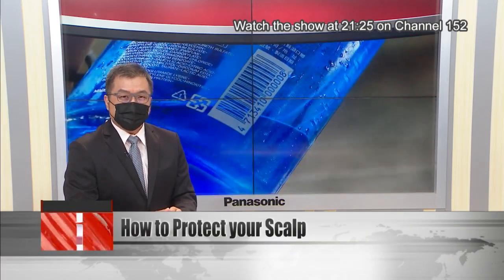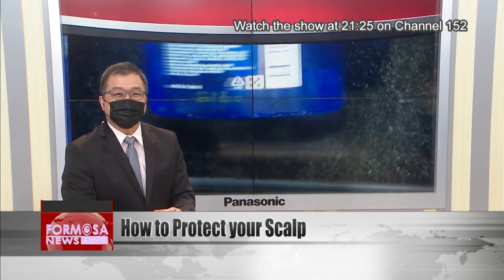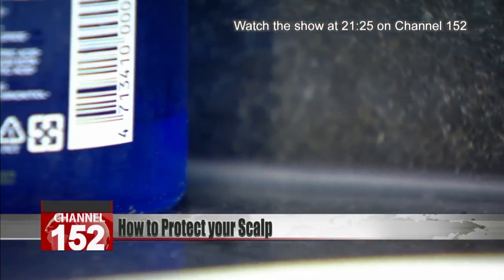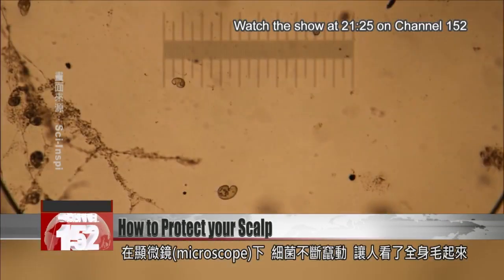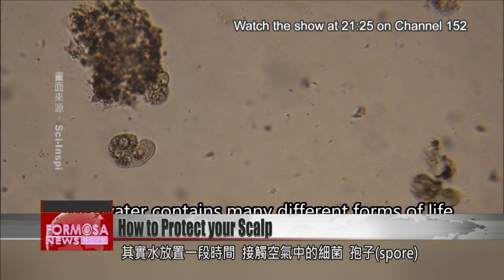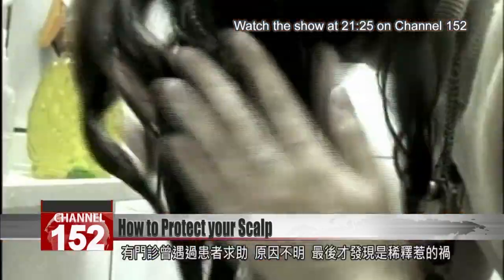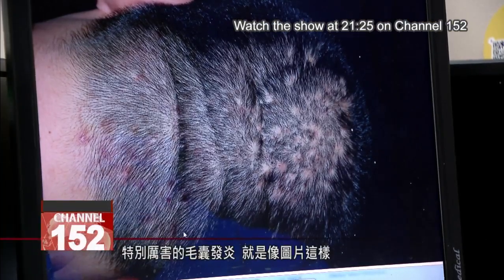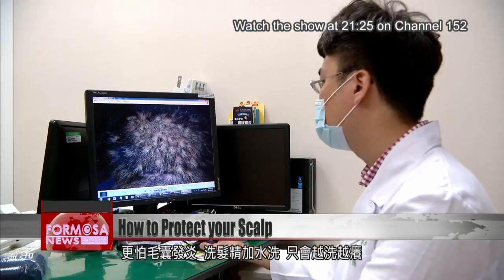Protect your scalp by not diluting old shampoo: dermatologists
It''s summer and that means dandruff or other skin problems for many people. Doctors have pointed out a simple way to reduce your risk of scalp issues. When your shampoo is running low, don''t be tempted to top it up with water. Just buy a new bottle. Why? Let''s find out.

When you find your shampoo bottle running low, maybe you top it up like this.

But diluting your shampoo with water creates a breeding ground for germs, says this chemistry teacher.

Dr. Hsu Li-chi
Wanfang Senior High School teacher
Surfactants like shampoo and detergent are not a good environment for microbes to live in when they''re thick. But water comes from the natural world. When you leave a bottle out, it easily becomes a breeding ground for microbes. Let alone the fact that there are lots of microbes in the air in the bathroom, especially molds.

Germs can be seen moving vigorously under the microscope. Is your skin crawling yet? When water is left to stagnate, it comes in contact with bacteria and spores in the air, which multiply more and more over time. And when you dilute cleaning products, even if they still bubble and slide through your hair like normal, they won''t be cleaning nearly as well as before.

We spoke to one dermatologist with a patient who had traced a mystery infection to their diluted shampoo. This doctor suggested that anyone with a sensitive scalp should expect more itching if they dilute shampoo.

Dr. Luo Yang
Neihu Cathay Clinic dermatologist
It was terrible folliculitis, like in the photos.

The patient had inflamed hair follicles on their scalp, causing red swelling. Their hair fell out in clumps and wouldn''t regrow. And no matter how much they washed their hair - with diluted shampoo - it just got itchier.

Dr. Luo Yang
People who have some latent, inherent issues with their scalp, for example, Seborrheic dermatitis or psoriasis…Seborrheic dermatitis is caused by Malassezia [malla-SAY-zee-ah] yeast and can inflame the skin… If you have that and then you use shampoo that isn''t very clean, it can lead to secondary infections. If you get more sores on top of your eczema, that''s not great.

Lots of us get scalp problems in summer. Doctors advise patients to wipe sweat away as soon as possible, but not to wash excessively. And if your shampoo runs out, get a new bottle.